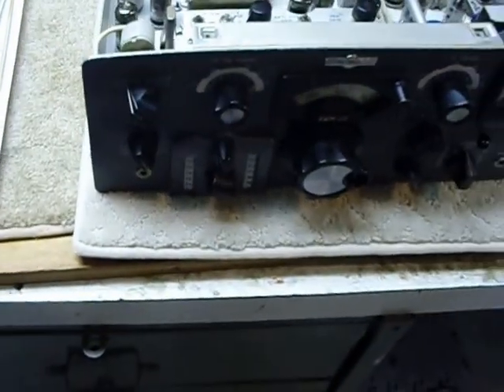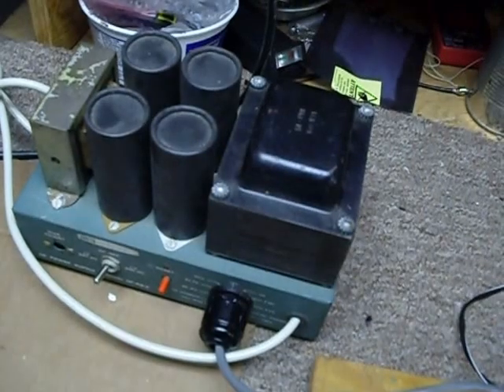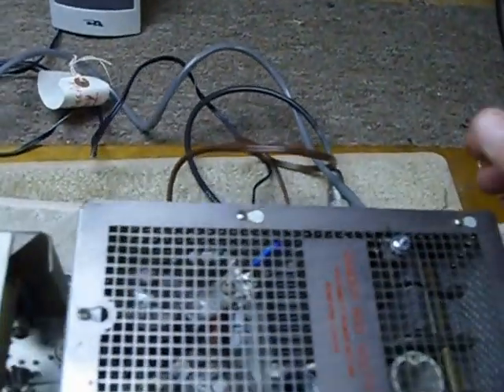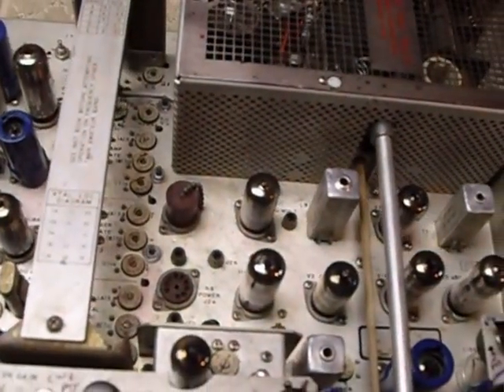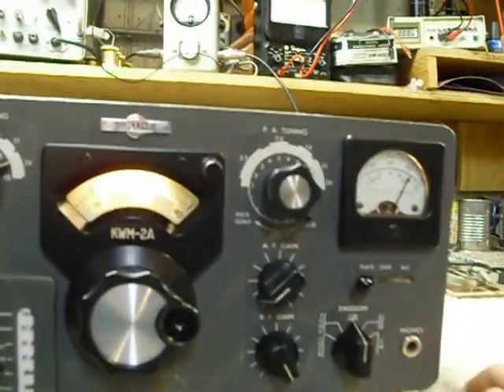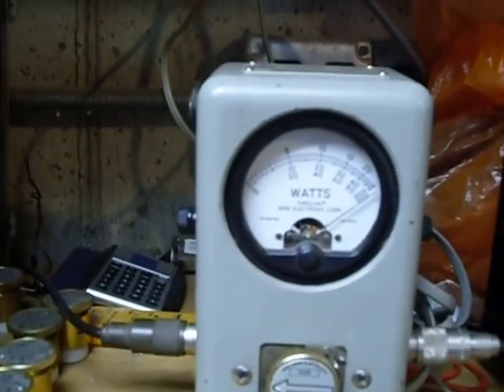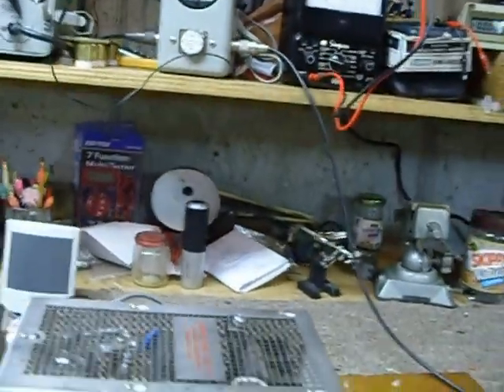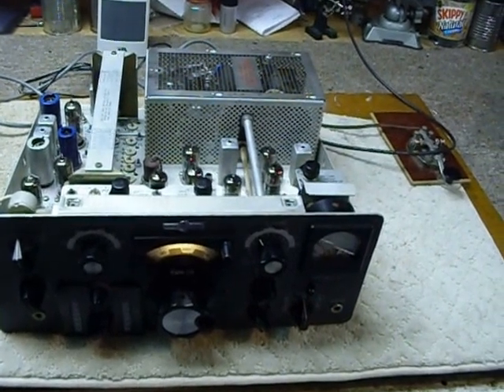KWM-2 on a Heathkit PS-23A Power supply restoring and fixing old amateur radios,